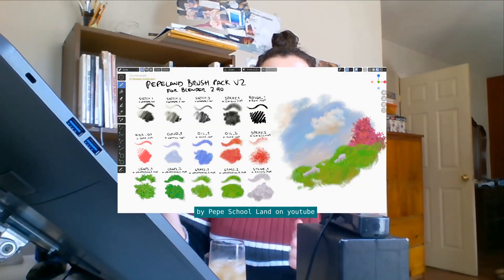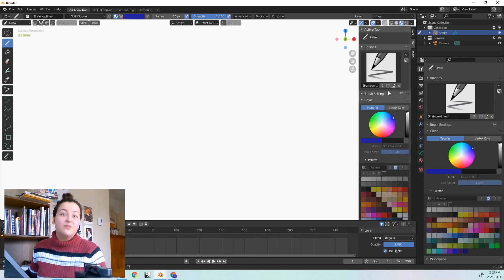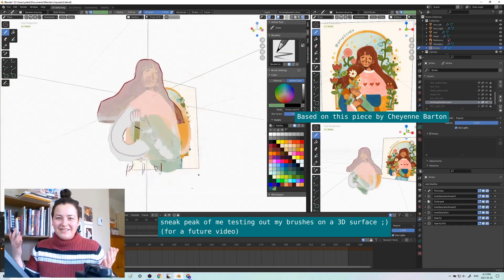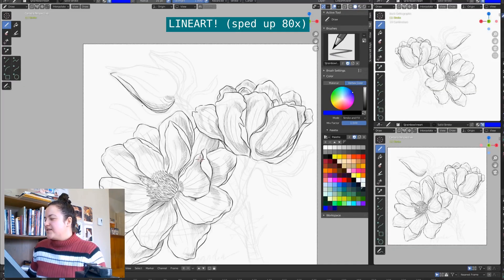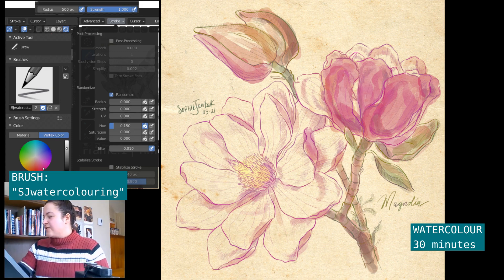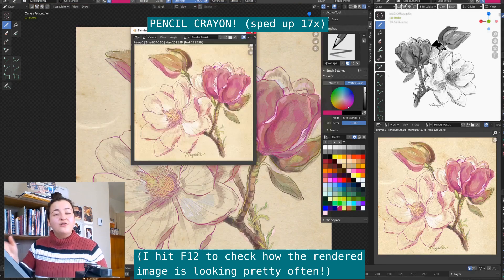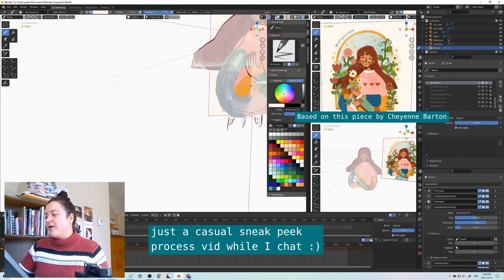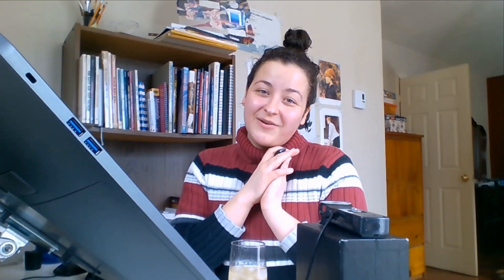Getting a Watercolor Style with Grease Pencil! Blender 2.9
The paper texture I use

Article on adding background images to your Blend file

TIMESTAMPS
0:00 - 1:05 what we’ll be doing today!
1:06 - 1:37 how to download my brushes
1:38 - 2:21 how to import custom brushes
2:22 - 3:53 how to add background images
3:54 - 4:34 one final note
4:35 - 4:57 setting up
4:58 - 5:40 sketching
5:41 - 6:38 lineart brush
6:39 - 7:01 random tip 1: contrast!
7:02 - 8:32 watercolour brush
8:33 - 9:24 random tip 2: palette!
9:25 - 11:17 pencil crayon brush
11:18 - 11:45 random tip 3: joining strokes!
11:46 - 13:04 about my process…
13:05 - 14:12 dirt brush
14:13 - 14:39 tag me if this inspires you to make something :D

TO DRAW
Wacom cintiq (I was VERY lucky to buy one second hand!)
Blender 2.92

Blender 2.92 to edit
iPad and procreate for the thumbnails